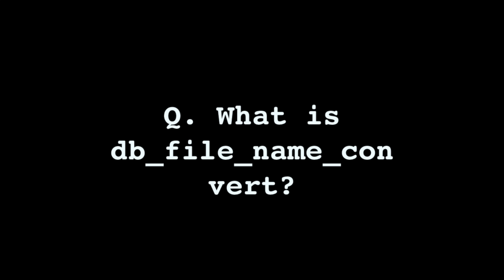Row Chaining in Oracle | dailyDBA 7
In this episode of daily DBA, I pick up 6 important DBA related questions and give my answers! Do not forget to checkout BONUS QUESTION at the end of the video!

0:21 What's the difference between row chaining and row migration?
 4:47 How many minimum disks are required in external, normal and high redundancy ?
14:34 Could you talk about recursive calls in Oracle?
22:26 While I was trying to switchover, I ran into issue? What's your recommendation?
25:44 What happens in golden gate configuration when you perform source database Point-In-Time-Recovery? How can we fix it?
30:05 What is db_file_name_convert?
Bonus Question
32:05 Should I go for Oracle 12c certification or wait for Oracle 18c certification to be released?